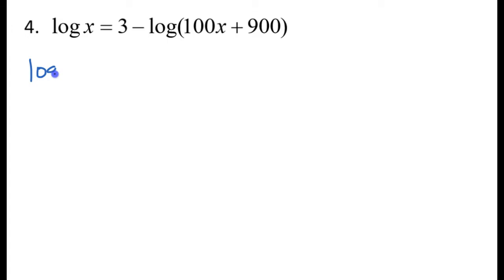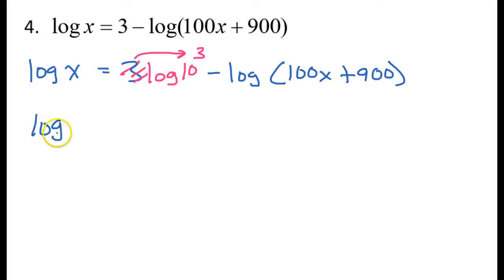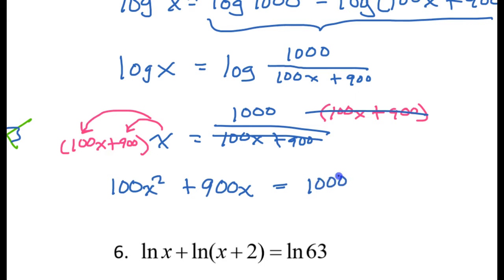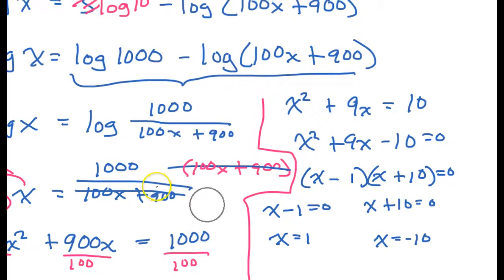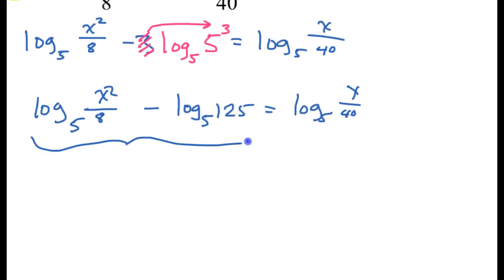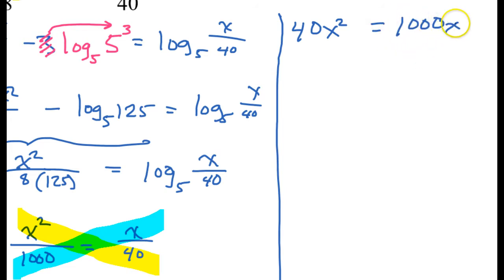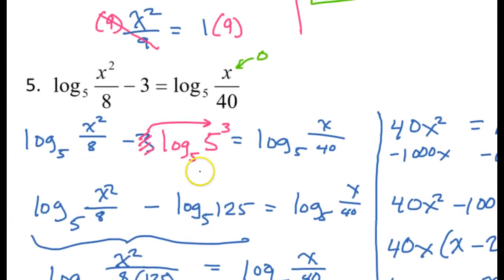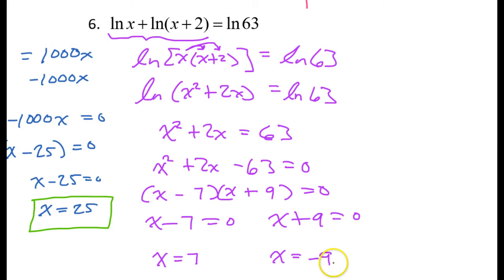Day 7 HW (4 to 6) Solving Logarithmic Equations